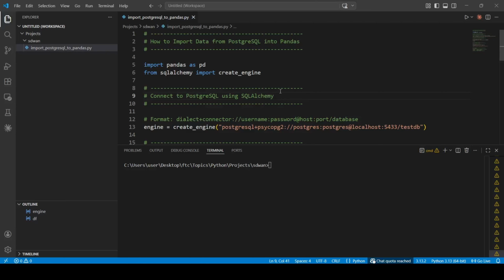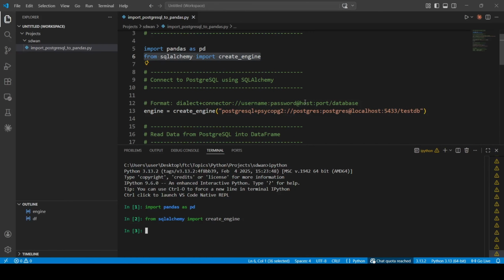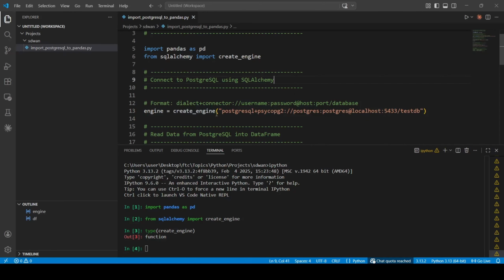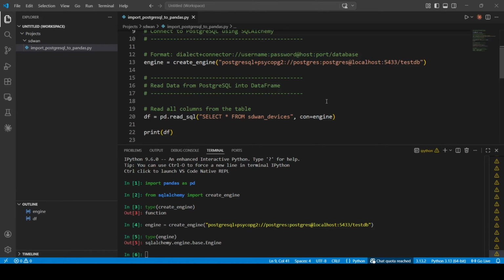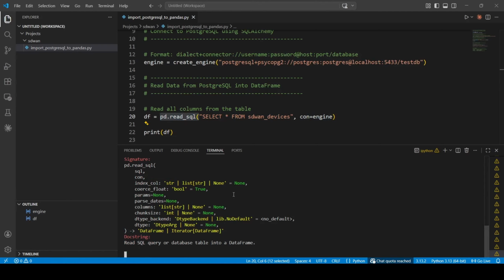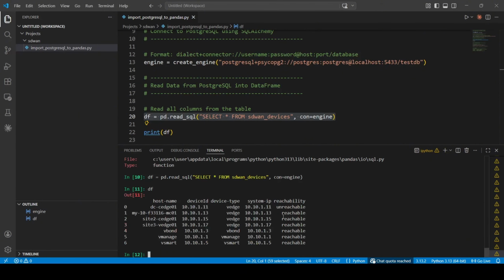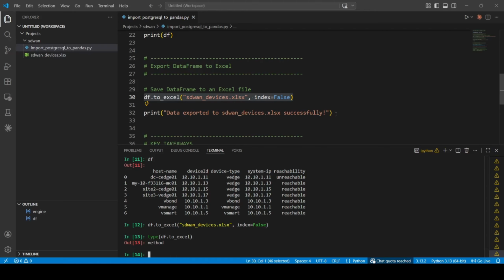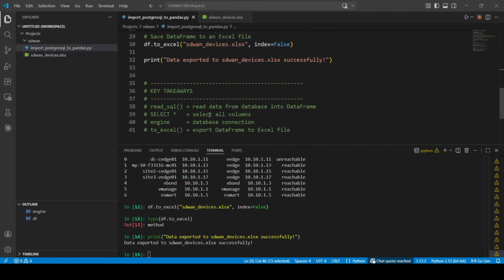⬇️ How to IMPORT DATA from PostgreSQL into Pandas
In this video, I show how to import data from PostgreSQL into Pandas using pd.read_sql(). We connect to the database using SQLAlchemy, load the data into a DataFrame, and export it to Excel. This is a simple and practical example you can use in your own projects.